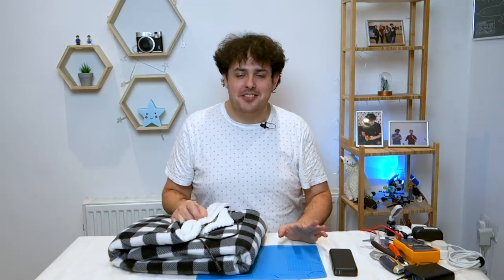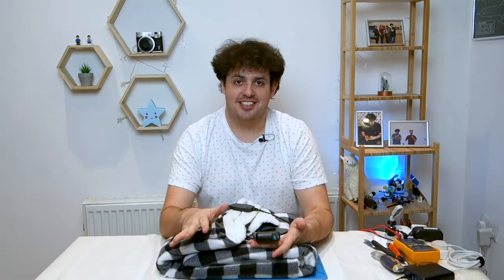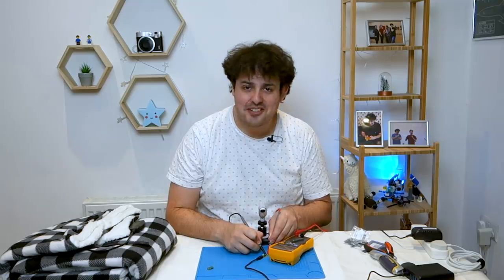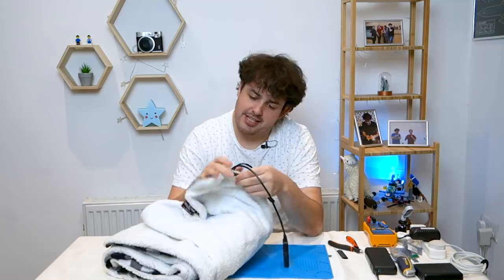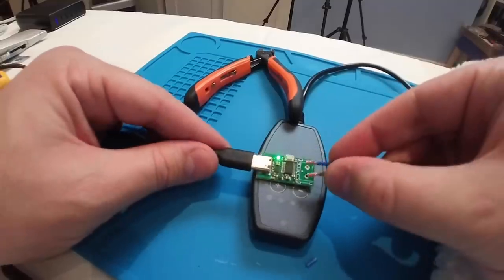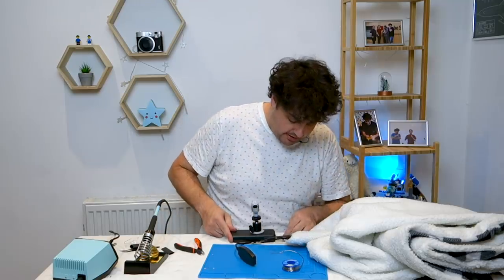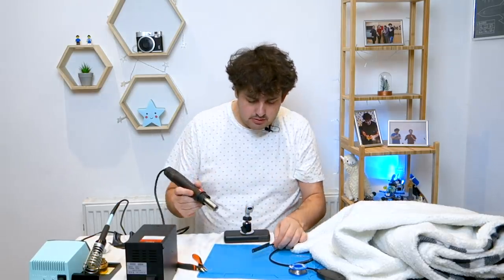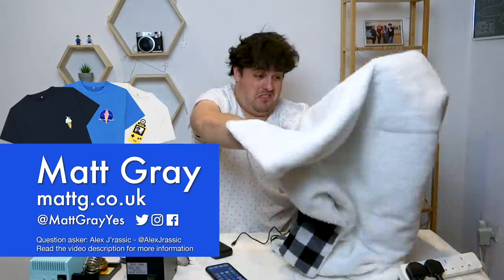Keep Warm While Social Distancing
Meeting friends outside in a COVID-secure way will be cold this winter, so I made this!

🔋 Battery Life 🔋
I haven’t done a battery life test with it yet.
The blanket is rated to pull 4A at 12V.
The battery pack is rated for 3A at 12V.
It’s a 20Ah battery, so In theory I should get over an hour out of it!

I do not recommend you do what I did unless you are more qualified at electronics than me. Here are some bits I used in case you want to include them in other projects.

ZY12PDN (Big USB-C PD Trigger 5/12/15/20V)
ZYPDS (Small USB-C PD Trigger 5/20V)
Hot Air Gun
Electric Blanket
60W USB-C PD Power Bank
Weller WE 1010 Soldering Station
Draper Soldering Station (Much Cheaper Alternative)
Brass Solder Cleaning Ball
Bahco 125mm Side Cutters
Insta360 Go Camera (the small one)

📷🎤 Kit I Use Regularly 🎤📷
Sony RX100M2
Snapchat Spectacles (Circular video)
Insta360 Go Camera
GoPro Hero 7 Black
DJI Osmo Camera
DJI Osmo Pocket
iPhone X
Tascam DR-10x Audio Recorder
Røde NTG2 Mic
Røde Smartlav+ Mic